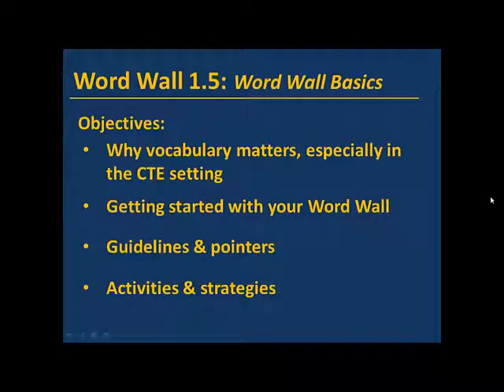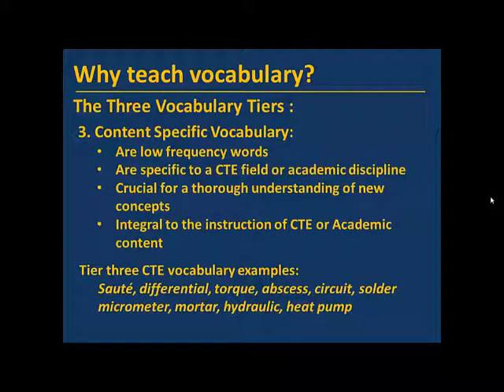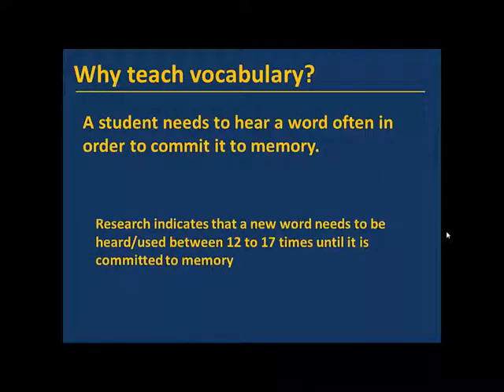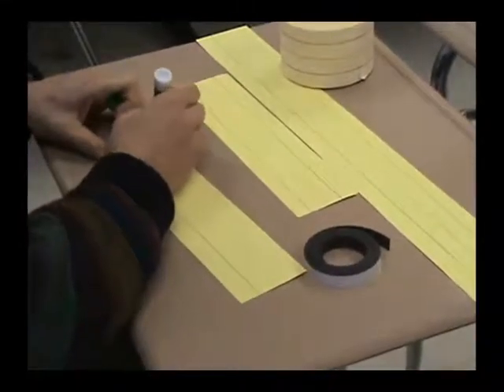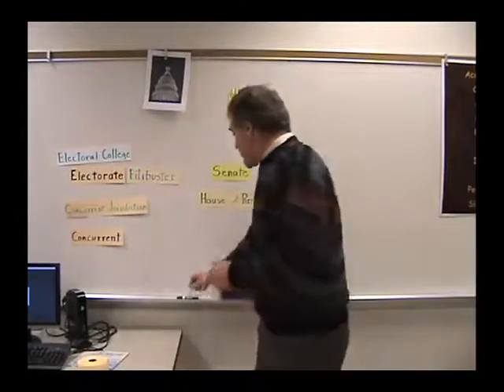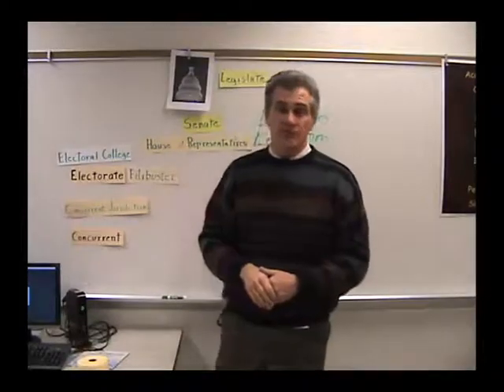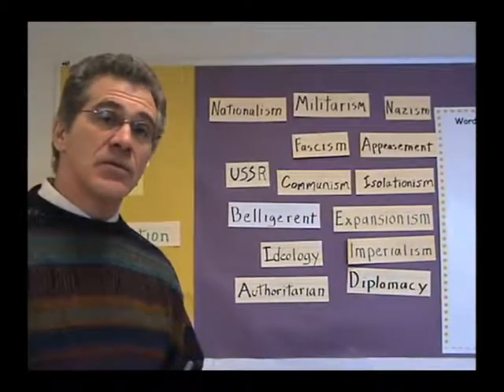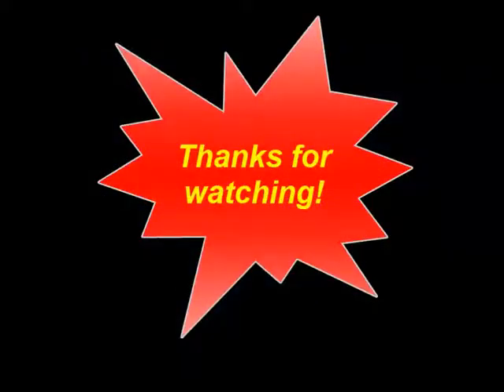Classroom Strategies Wordwall 1.5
Explanation of why it is important to explicitly teach vocabulary in the CTE classroom and how to do it in a fun and compelling way through the use of a Word Wall